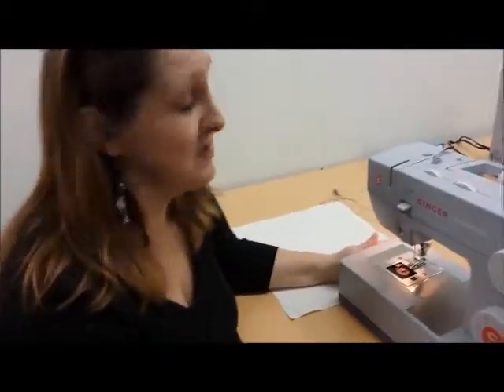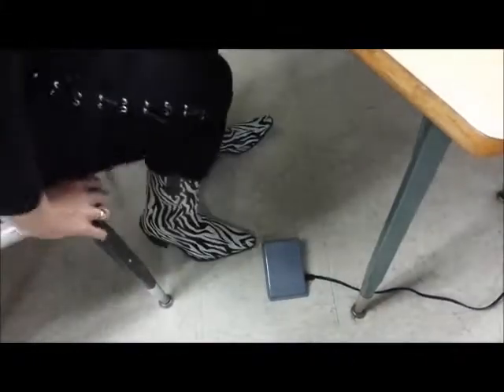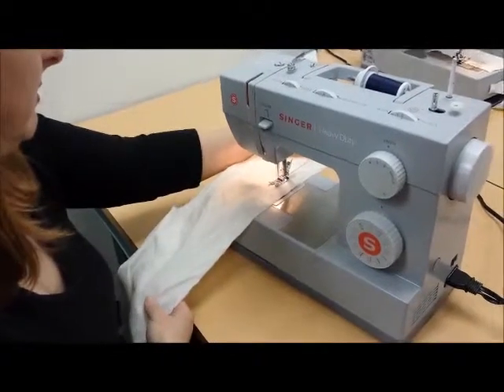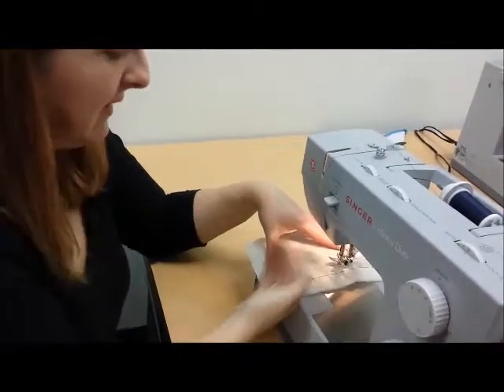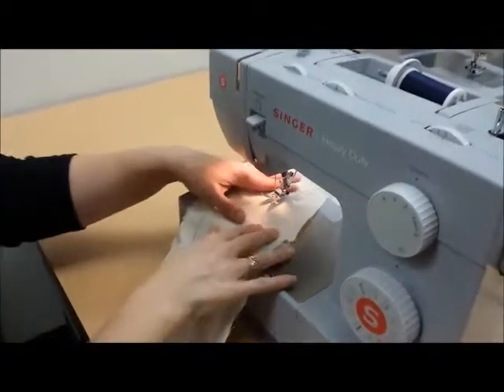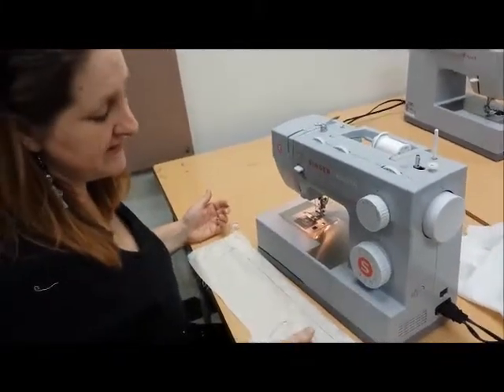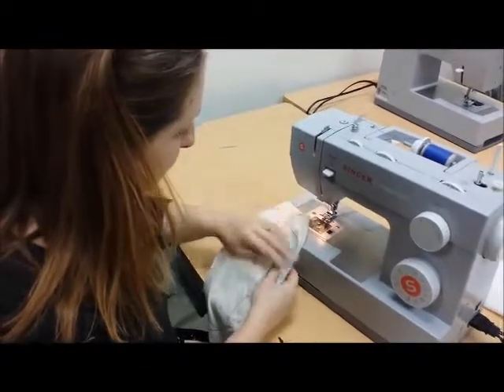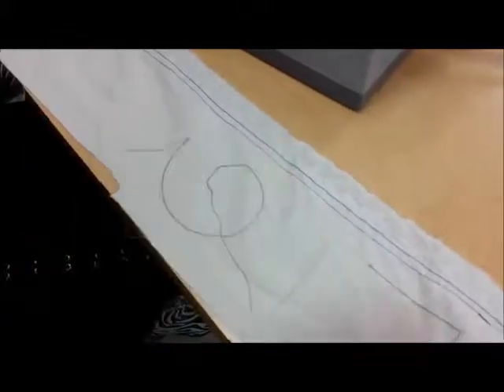Machine Stitching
Straight stitching, zig, zag, and basting stitches are shown, as well as techniques for turning a corner and sewing in a circle.